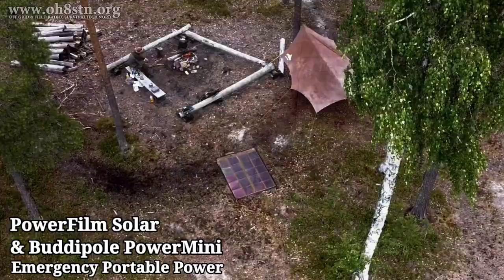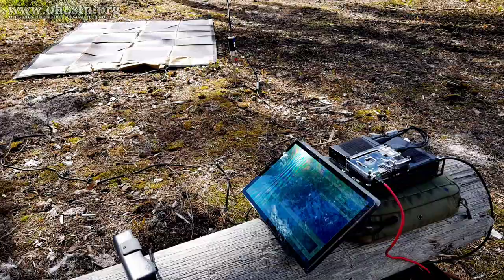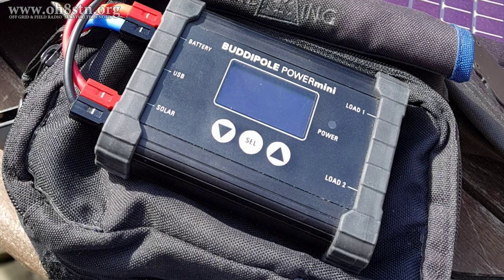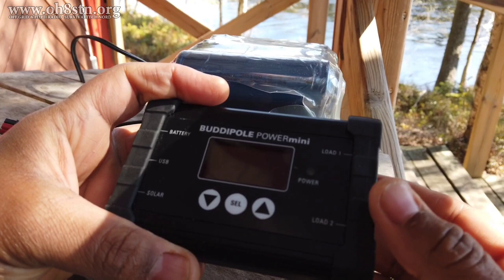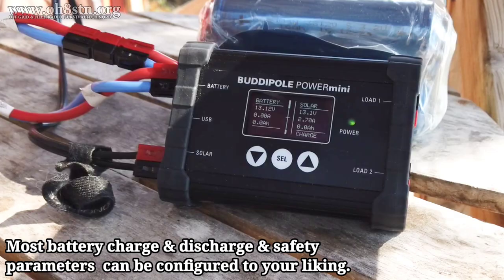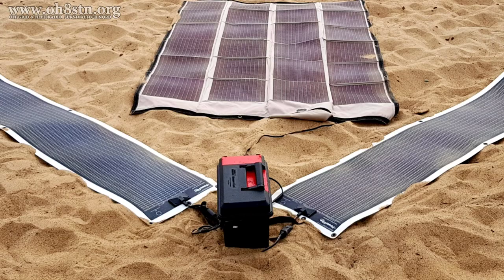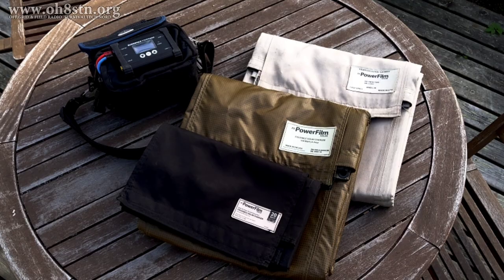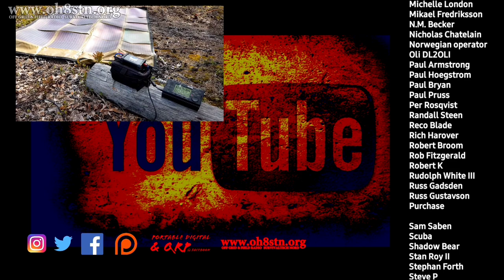Buddipole PowerMini charge controller & PowerFilm Solar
Buddipole Powermini, LiFePO4 battery and PowerFilm Solar panels,  today on OH8STN Ham Radio.

Hello Operators.
Once again we are discussing ham radio portable power for field communications, emergency communications and preparedness.  I took a trip to Lapland in order to test the PowerFilm Solar solar panels, with a solar charge controller from Buddipole called the Buddipole PowerMini. With this field test, I am hoping we gather enough information to put together an easy to build modular portable power system, using off the shelf components for portable ham radio, emergency communications and preparedness.

73
Julian